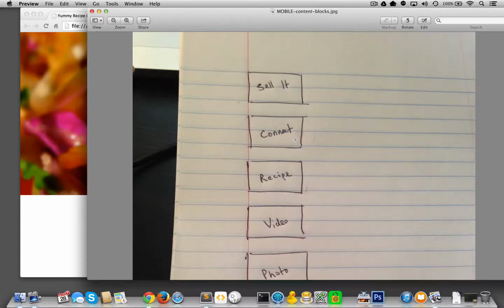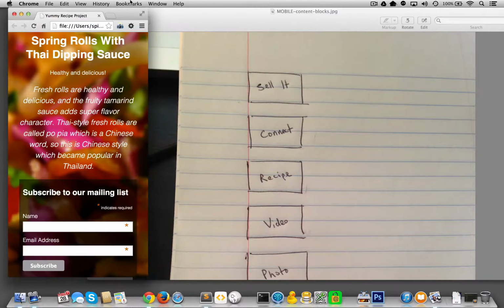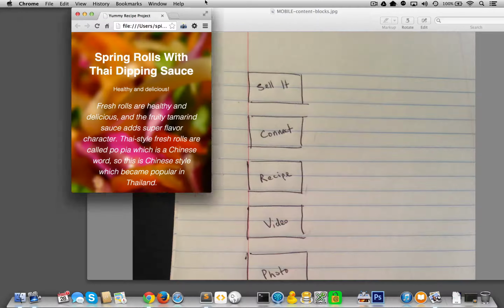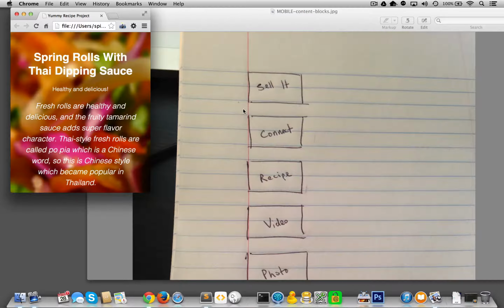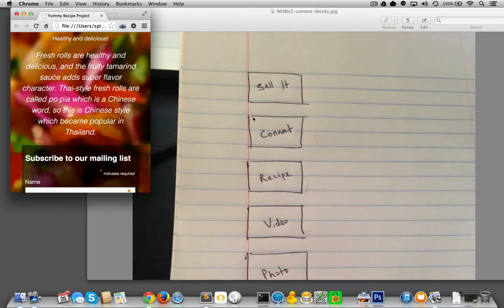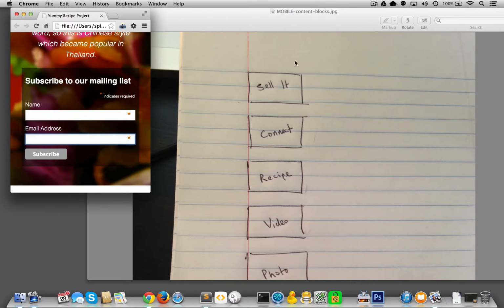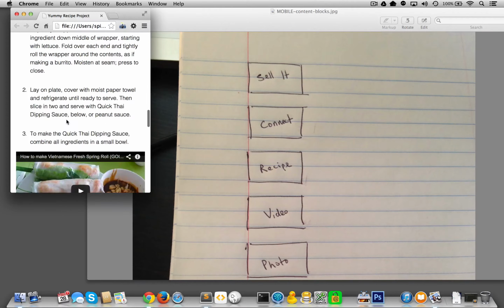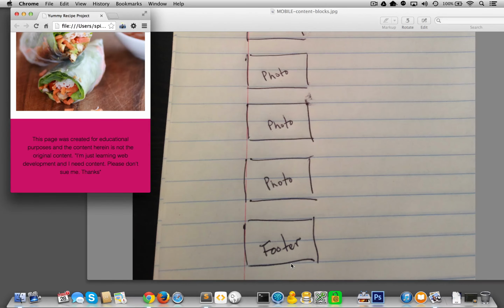(1/19) Mobile Wireframe - Mobile First Responsive Design